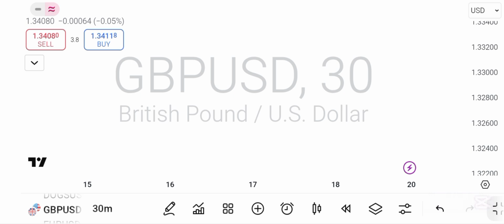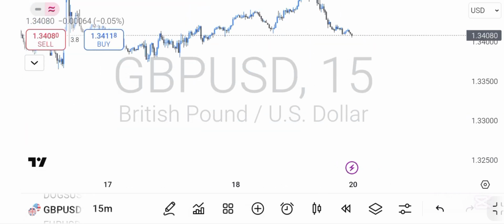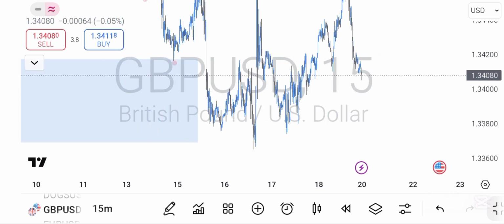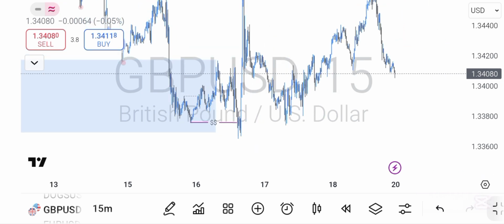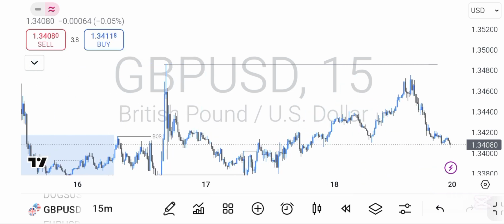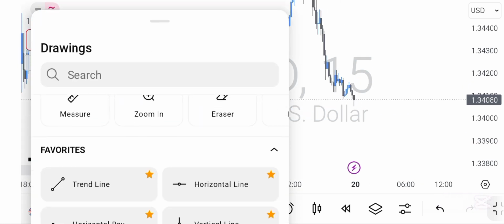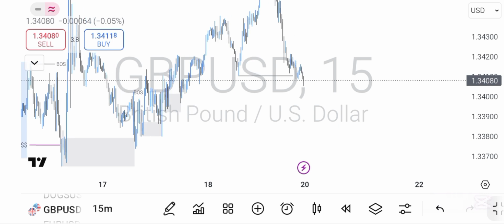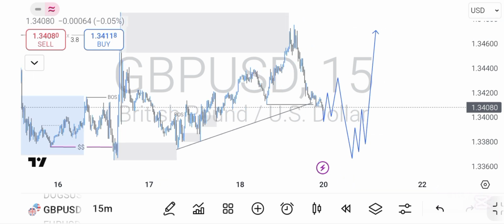🚨SMT Weekly Outlook 3#— This week trap's, liquidity run's, inducements and what to expect next week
🚨SMT Weekly Outlook by @TradewithDCFX 🚨
Here’s this week’s smart money trap zone and market outlook in under 60 seconds.
We’re watching price action around key liquidity zones, and potential inducement setups.

📉 Pair Analyzed: [GBPUSD]
📊 Bias: [ bullish if price reaches the demand zone ]

📲 Stay consistent. Stay accountable. Grow with me.